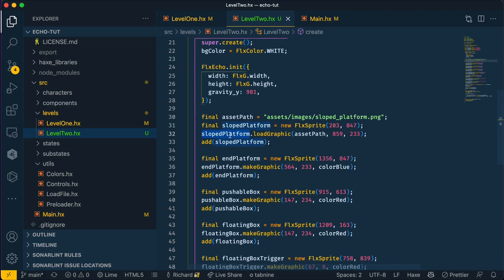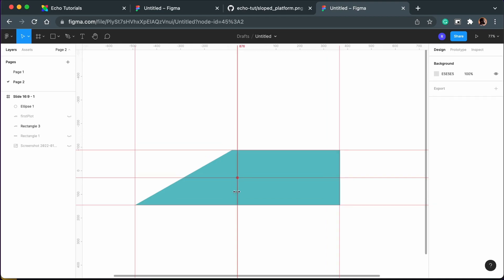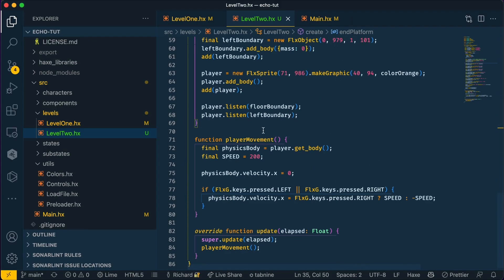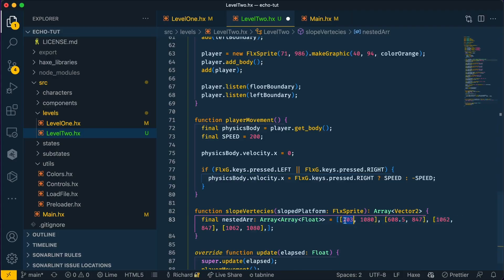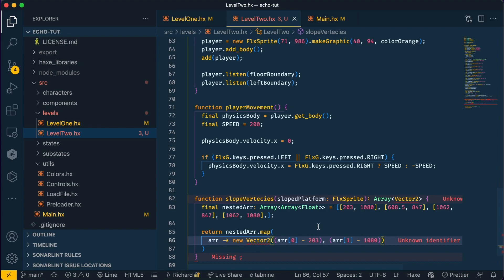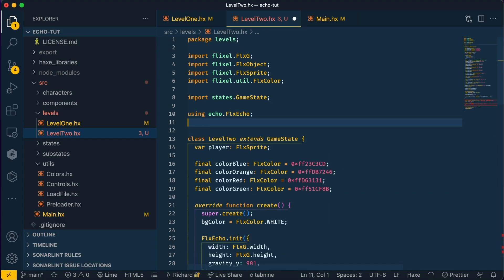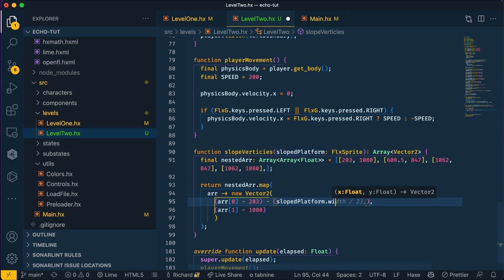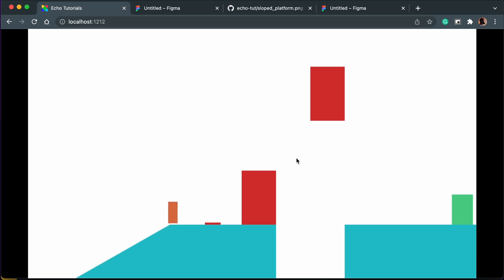Adding physics to a HaxeFlixel game with Echo part 4 | Polygonal collisions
In this video, I should you how to add polygonal collisions to a shape in Echo. This technique is very useful for custom shapes.

0:00 How polygon collisions work
00:28 Code for collision
02:27 Vector2 explanation
03:05 Finishing collision code